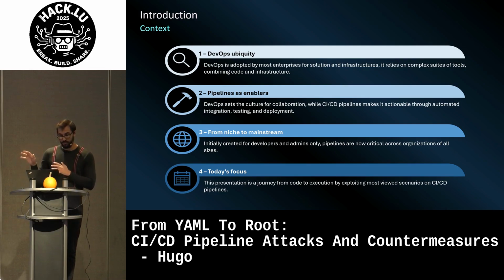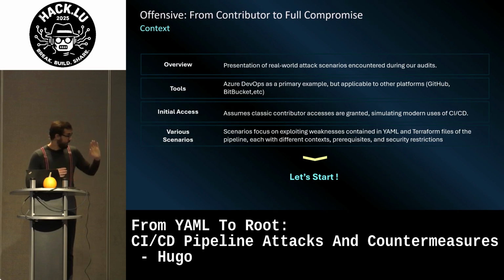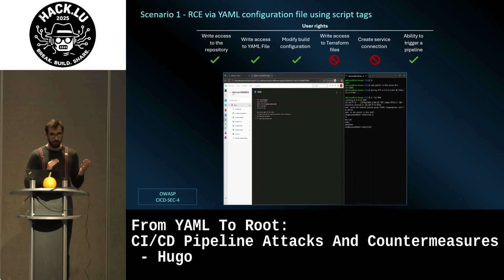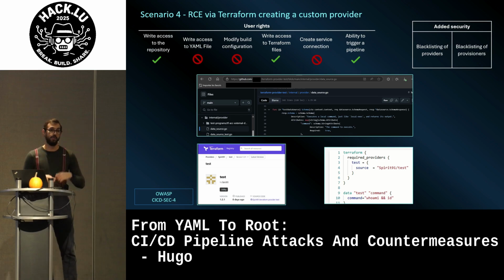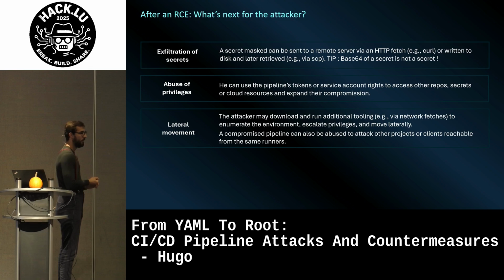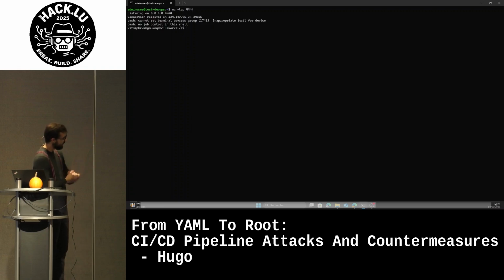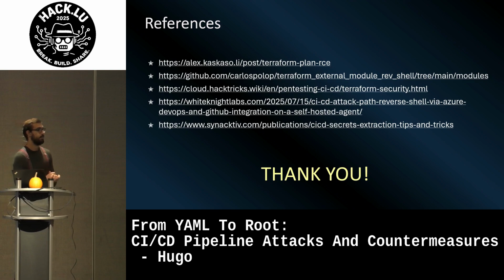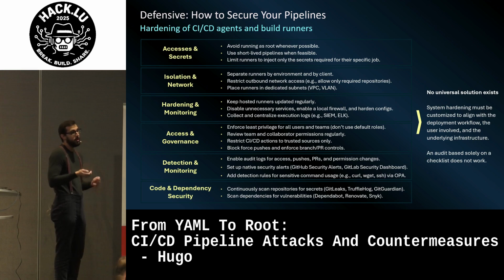From YAML To Root: CI/CD Pipeline Attacks And Countermeasures - Hugo